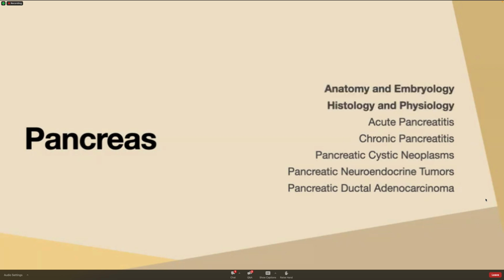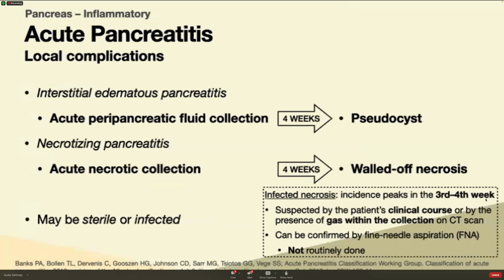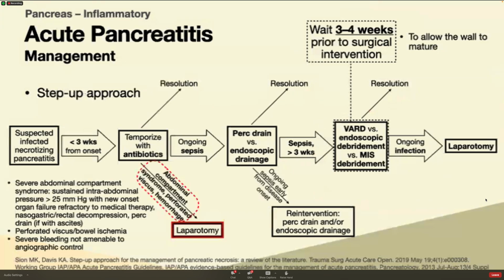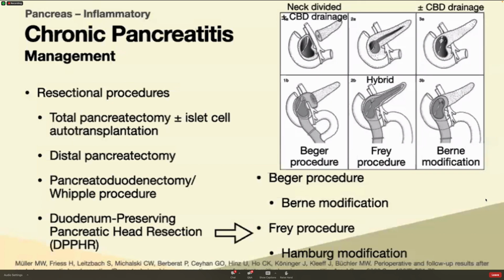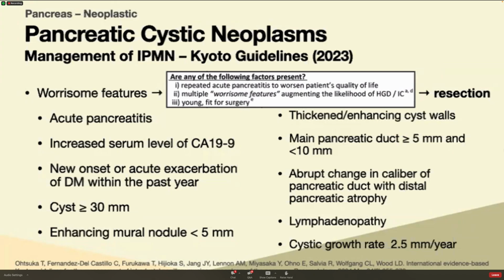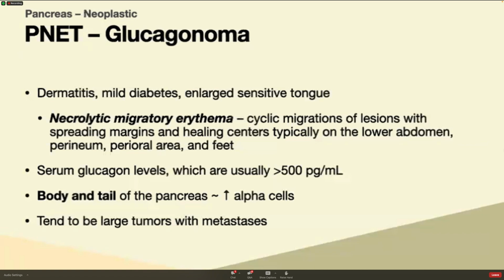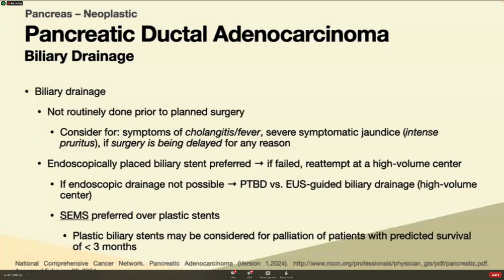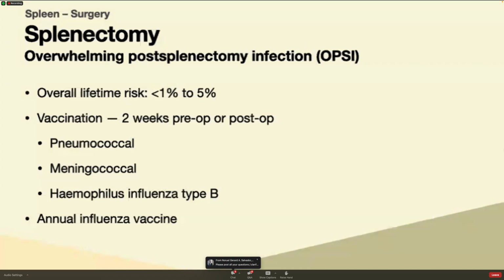Pancreas, Spleen CERES Review 2024